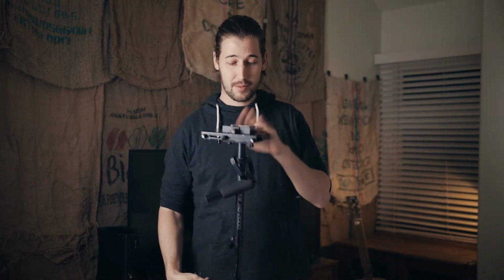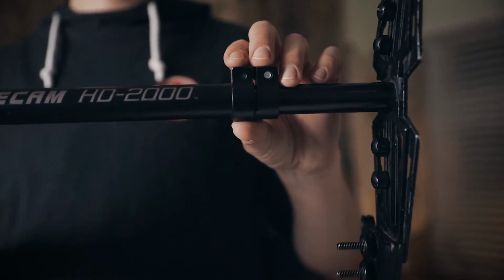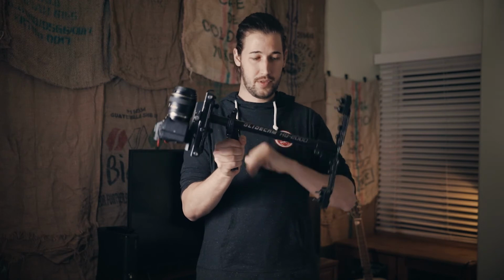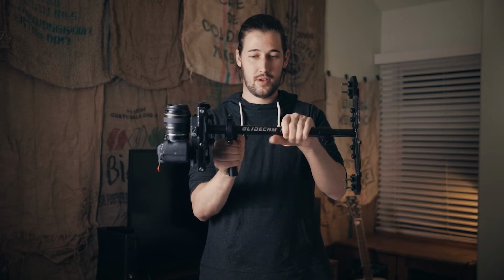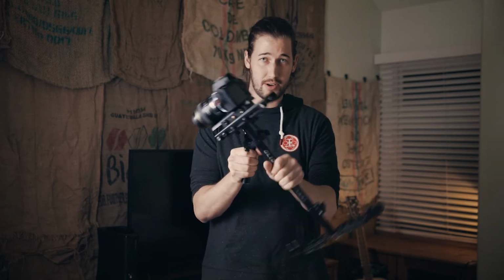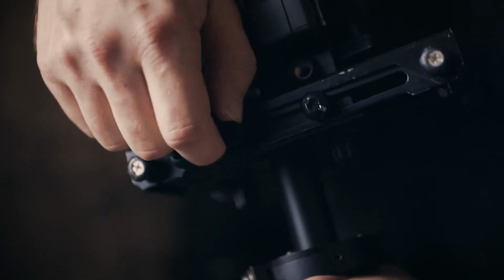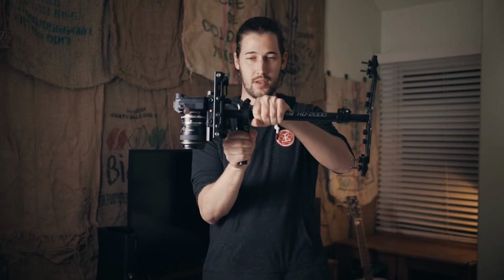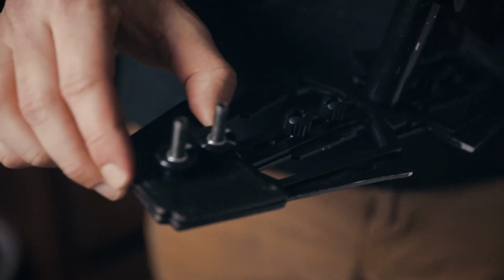How To Balance A Glidecam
In today's video we're going to take a deep dive in to learning how to balance a Glidecam (or similar rig). Most of these systems all use a very similar method of balancing, so you should be able to adapt this method to whatever brand of this stabilizer you have. I've been doing Glidecam work for about 7 years and I absolutely love the HD-2000. I personally have not found an electronic gimbal system that I feel even half as comfortable with or that gives the same type of organic movement. There's a time and place for both, but my go-to is definitely the Glidecam.

Glidecam XR Pro
FlyCam Redking
Glidecam Devin Graham Series

Please let me know if you have any questions about balancing or using the Glidecam! Happy to answer anything I didn't get to in this video down in the comment section! Thanks!

All opinions expressed in this video are my own. In fact, this video was inspired by a post in a Facebook group where people were asking a bunch of questions about how to balance their Glidecams and that made me want to make this video. :)

My Main Camera
Portrait Lens
Vlogging Lens
Gorilla Pod
Shotgun Microphone
Photography Softbox
DSLR Camera Cage
Camera Monitor

It means if you buy something after clicking my link to it, I get a small percentage to help me continue making awesome videos for you! Don't worry, the price you pay is exactly the same, it's just a fun way for you to be able to help me out while buying something you were gonna buy anyway.